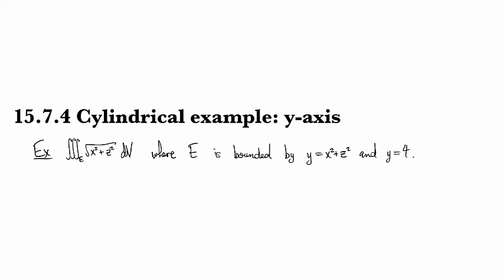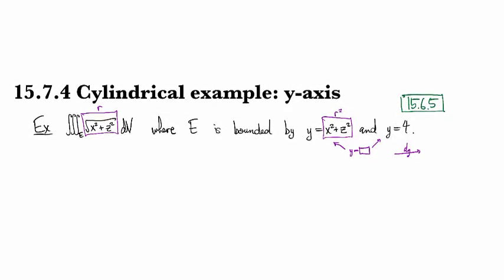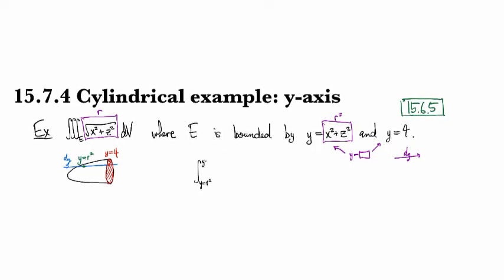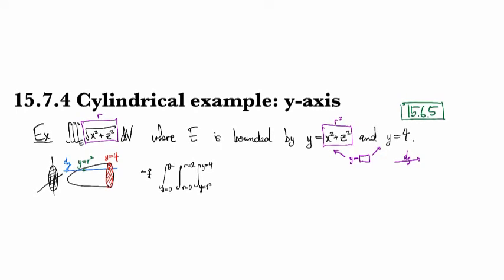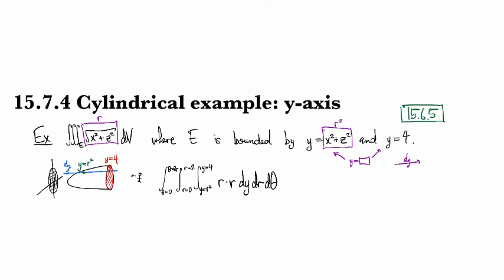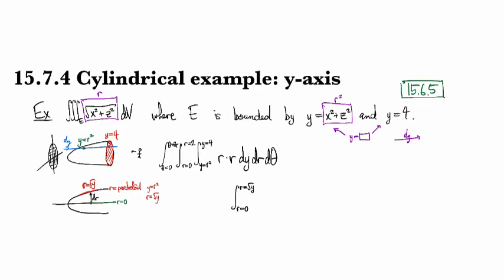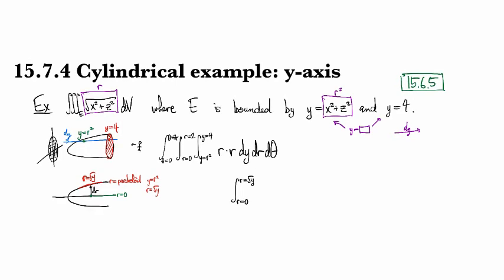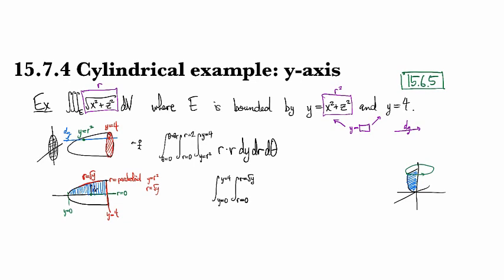15.7.4 Cylindrical example: y-axis